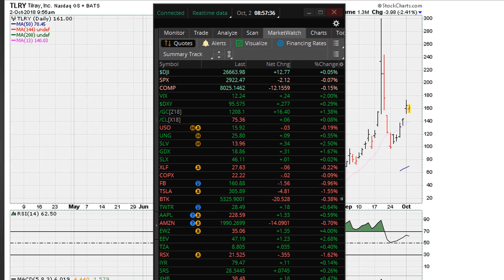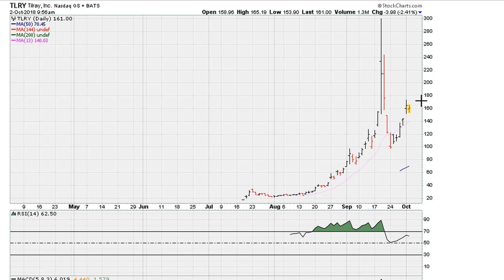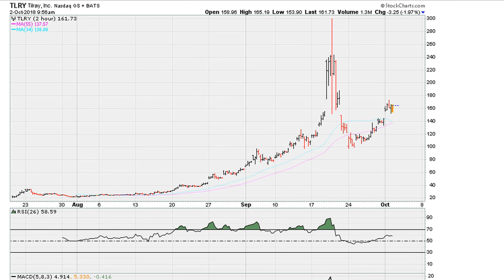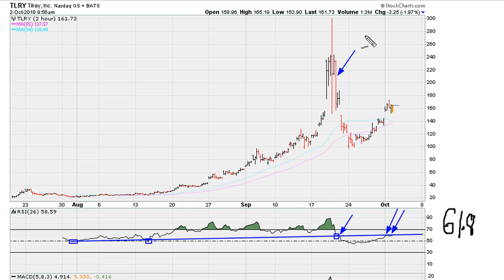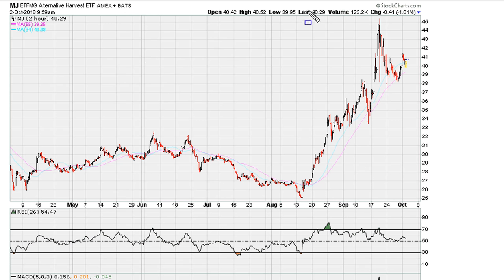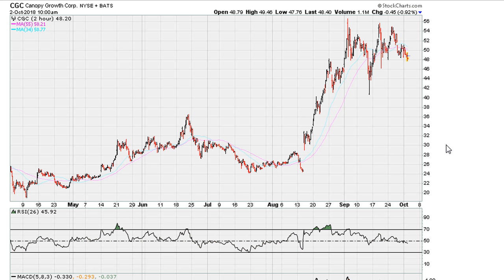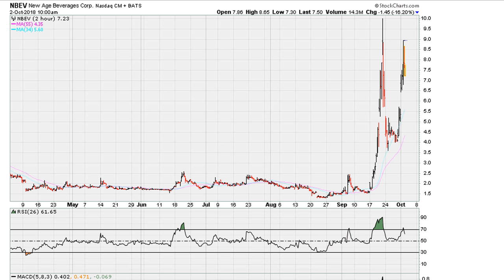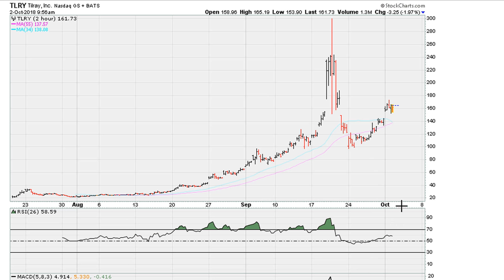🔴 Fundamental Sell\Short RSI 69.1 Error - Part 4/4 - 1085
Stocks To Watch October 2nd, 2018

In this brief video I discuss why the following "MJ" related instruments look bearish, and set for a move lower - at the very least for a short-term swing trade opportunity - or even a medium-term (weekly) drop, or even a long-term (monthly) drop: TLRY [$161.72], MJ [$40.28], CGC [$48.40], CRON [$11.04], and NBEV [$8.08].

retracement levels,
BankNifty Options Trading Strategy | Price action Trading Strategies | Double bottom | Double Top
breakout trading strategy | My secrets
Best Stock Screener for swing trading, BTST Strategy Live Proof inside
25 Best PRICE ACTION Trading Strategies
Supply and Demand Trading Strategy Masterclass - Complete Trading Course
Trendline Trading System - Full Course with Strategies
Swing Trading Strategy || Stock Selection || Anish Singh Thakur || Booming Bulls
23 best TRADING STRATEGIES that work!!!
The Greatest Breakout Strategy Ever In 5 Minutes
Bank Nifty Intraday Strategy | Earn 10,000 Daily | Options Trading Strategy
The Break & Retest Strategy EXPLAINED For Technical Traders📈
Top 3 BEST Crypto Day Trading Strategies for Beginners (How to Day Trade Crypto)
Chartink Breakout Scanner| Find Stocks Before breakout|Stocks For Swing , BTST, Intraday [Chartink]
CANDLESTICK BREAKOUT ChartPatterns Candlestick | Stock | Market | Forex | crypto | Trading
How To AVOID False Breakout (4 Golden Rules You can't Ignore)
IPO Investing Strategy
ICO Investing Strategy
The UNFAIR Fibonacci Trading Strategy (THE ENDGAME)
The Only Fibonacci Trading Video You Will Ever Need ( Technical Analysis) | Full Course
Technical Analysis is HARD (until you see this)
A Beginner's Guide to Technical Analysis (pt. 1)
Technical Analysis for Beginners in Stock Market | Share Market Techniques
Top 5 Strategies on When to Buy Sell Stocks | CA Rachana Ranade
RSI Indicator in Live StockMarket | Technical Analysis for Beginners
Moving Average Trading Strategy | Technical Analysis | By Siddharth Bhanushali
Candlestick Analysis | Candlestick Patterns in Hindi | Technical Analysis course | Stock Market
Free Chart Patterns Course | Reversal Chart Patterns | Earn with Technical Analysis in Stock Market
SuperTrend Indicator |. Easiest Technical Analysis for Beginners
Technical Analysis | Learn with Upstox ft. Anish Singh Thakur
The Truth About Technical Analysis
How to use Technical Analysis? || Read Charts || Backtesting Nifty || Anish Singh Thakur
Technical Analysis के लिए सबसे SIMPLE SOFTWARE | By Siddharth Bhanushali
The Ultimate Technical Analysis Strategy (I Have Used This FOREVER...)
4 Simple Technical Analysis Hacks That Work Extremely Well
Stockmarket Poster Trading Candlestick Patterns | All Candlesticks Pattern | Technical Analysis
Free Candlestick Pattern Complete Course | Technical Analysis Course In Hindi | Stock Market
Best Breakout Trading Strategy (MUST KNOW)
My secrets
False Breakout कैसे पहचानें ?
How To Identify Fake Breakouts? || Bull Trap || Anish Singh Thakur || Booming Bulls
HOW TO AVOID FALSE BREAKOUT? || ब्रेकआउट कैसे पहचानें | PRICE ACTION TRADING STRATEGIES | CODEVISER
Best Momentum Trading Strategy Explained (High Winrate)
The Only Break and Retest Trading Strategy You Will Ever Need... (Beginner to Advanced in One Video)
TOP 10 Divergence Trading Strategies For Beginners | How To Trade Divergences Effortlessly
Zero Loss Intraday Strategy 2021 | Earn 10000 Daily | 100% Works | Never Fail Strategy
🔴 BREAKOUT & PULLBACK "SCALPING and SWING TRADING" Strategy | Price Action Trading Like A PRO